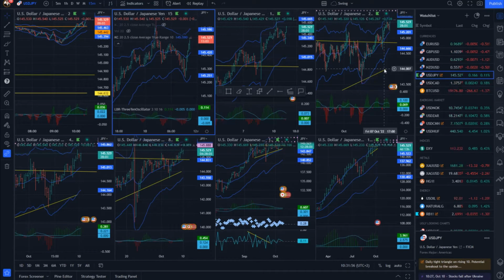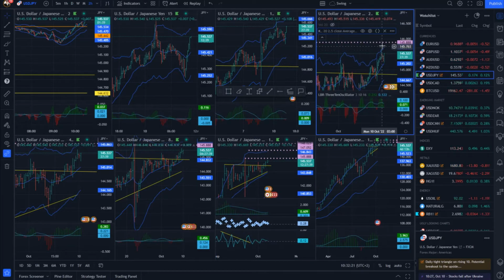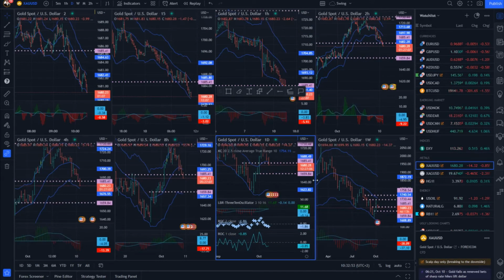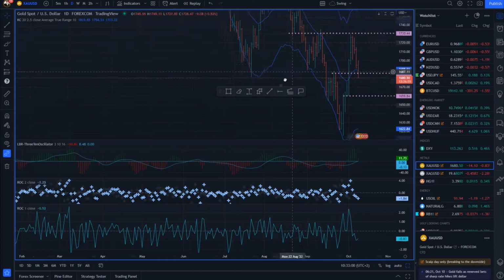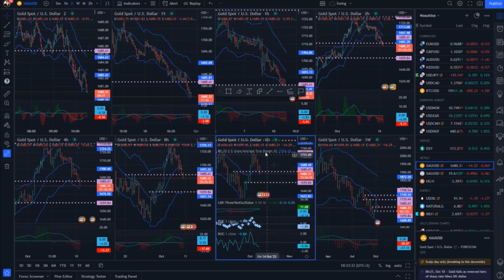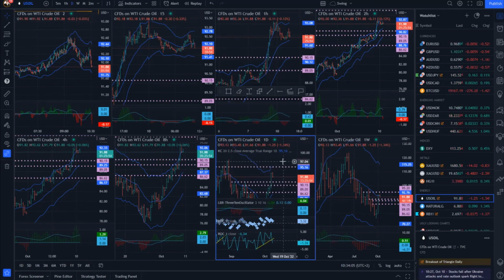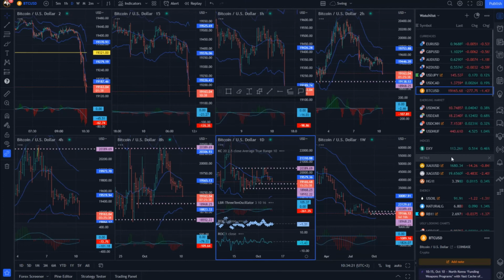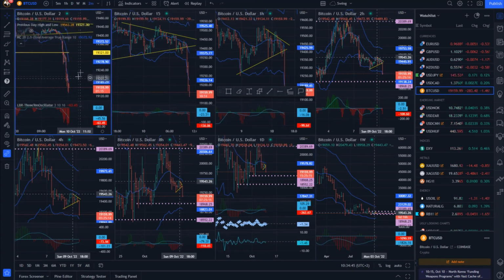Forex forecast 10/10/2022 on USD/JPY, GOLD, Crude Oil and BTC/USD from Petar Jacimovic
00:00 Announcement of today’s analisys – USD/JPY, GOLD, Crude Oil and BTC/USD
00:14 USD/JPY
01:12 GOLD
02:00 Crude Oil
02:42 Bitcoin